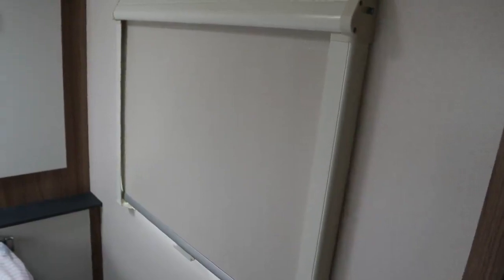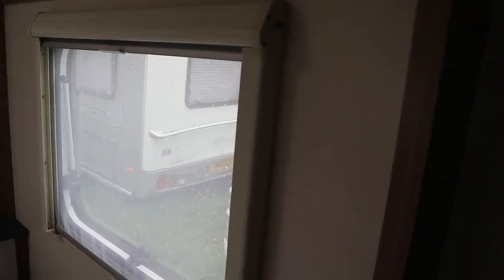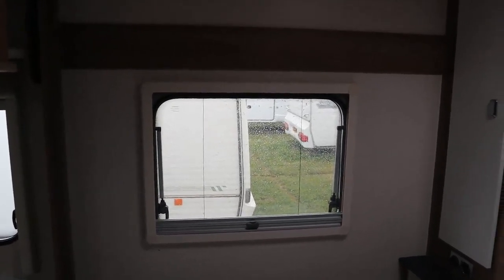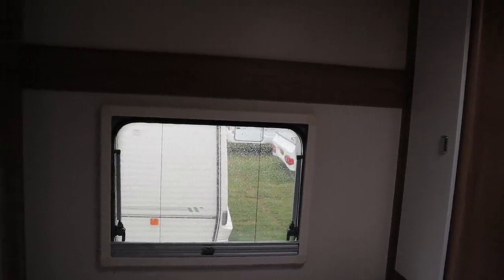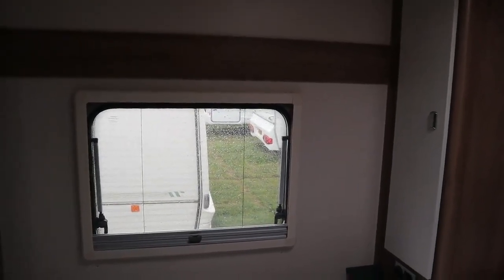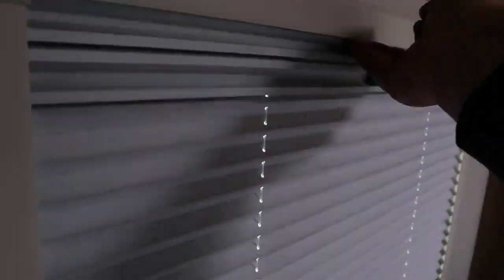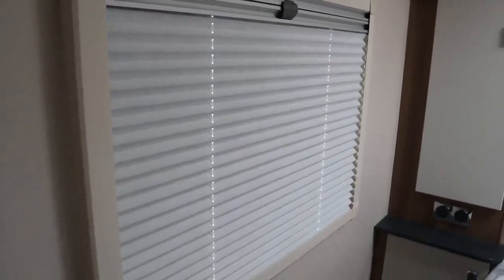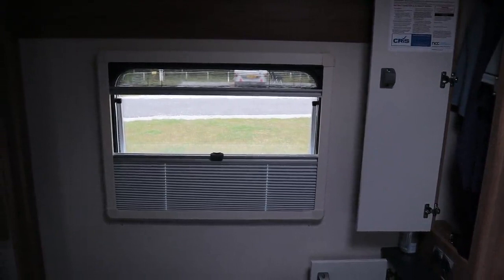If we keep our Sprite Major 4 EB Thing to brighten it up with upgrades to the caravan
If we decided to keep our present caravan we'll show you a few upgrades that can be done to your caravan.